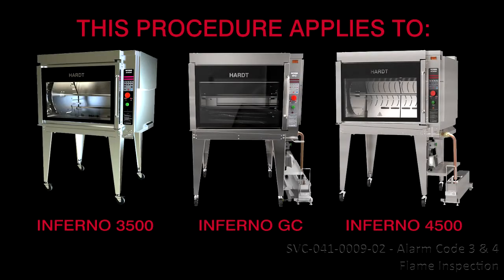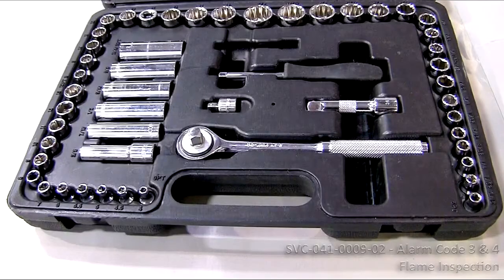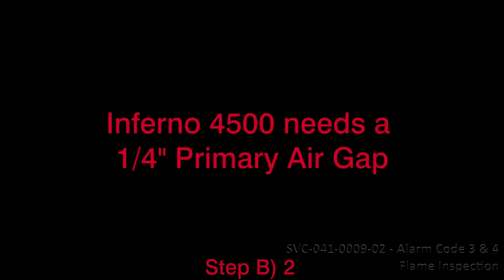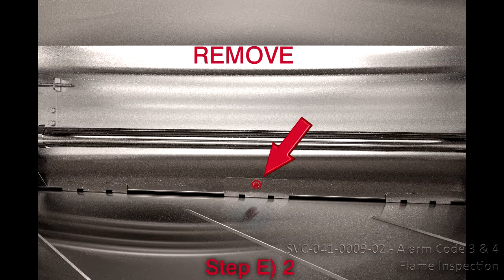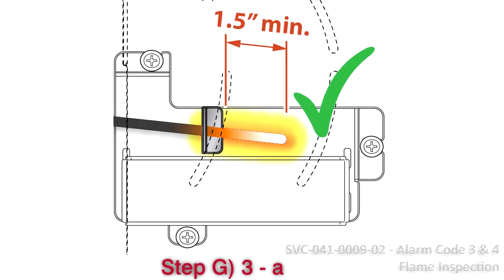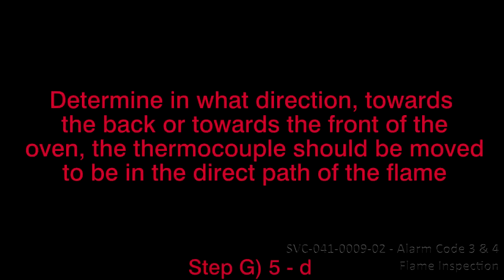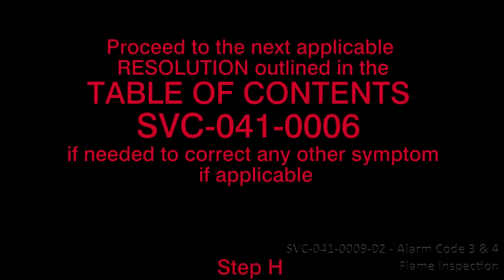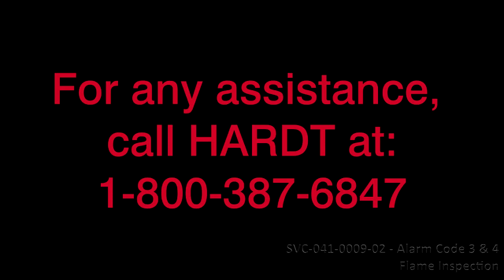RESOLUTION 3 - SVC-041-0009-02 - Alarm Code 3 & 4 - FLAME INSPECTION - Inf 3500/GC/4500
0:14 Oven models covered
0:29 Table of Contents for this video service guide
0:37 Location of the Ignition Module
0:47 Alarm Code 3 symptoms
1:06 Alarm Code 4 symptoms
1:26 Tools List
1:47 A) Remove R/H side access panel
1:52 B) Check the gas system
2:07 B) 1 - Verify gas valve's outgoing pressure
(Inf-3500=5" W.C. / Inf-GC=4" W.C. / Inf-4500=4.5"W.C.)
2:27 B) 2 - Verify Primary Air Gap of the Burner
(Inf-3500=1/8" , Inf-GC=1/4" , Inf-4500=1/4")
2:47 B) 3 - Reset power & retry a preheat cycle
3:03 C) Inspect & wash down burner if necessary
(see SVC-026-0002 for more info)
3:17 D) Check position & condition of burner covers/sensor shield
3:33 E) Move back wall to the left if a gap is visible on it's left side
3:46 E) 1 - Remove burner covers & sensor shield
3:55 E) 2 - Remove back wall's locking bolt & pry back wall flush to the left
4:04 Reinstall back wall's locking bolt & burner covers & sensor shield
4:19 F) Remove & inspect thermocouple for damage / reinstall & check connections
4:29 G) Ensure thermocouple is in the direct path of the flame
4:35 G) 1 - Remove sensor shield if applicable
4:44 G) 2 - reset the oven & start a preheat cycle
4:53 G) 3 - Observe flame around thermocouple for 15 minutes
5:06 G) 3 - a - Acceptable condition for thermocouple
5:16 G) 3 - b - Unacceptable condition for thermocouple
5:32 G) 4 - Turn Off rotisserie & allow it to cool down
5:39 G) 5 - Reposition the thermocouple
5:47 G) 5 - a - For Inf-3500/GC, locate thermocouple holding bracket
5:57 G) 5 - b - Bend bracket with a flat tip screwdriver 1/8" to 1/4" from the back wall
6:12 G) 5 - c - Proceed to step # 6
6:17 G) 5 - d - Reposition the thermocouple for the Inferno 4500
6:31 G) 5 - e - Remove L/H side access panel & loosen holding nut
6:37 G) 5 - f - Adjust thermocouple by sliding bracket left or right
6:50 G) 5 - g - Tighten thermocouple holding bracket's nut
6:54 G) 6 Run preheat test again steps G) 2 & G) 3 & repeat adjust
7:16 Thermocouple part number 7803.ASSY
7:26 Thermocouple part number 14025
7:34 H) Proceed to next resolution in T.O.C. SVC-041-0006
7:48 I) Reinstall access panel & restore power if all symptoms OK
8:14 Reference for Inferno 3500 & Inferno GC = SVC-026-0010
8:29 Reference for Inferno 4500 = SVC-026-0019
8:50 For any assistance, call Hardt at 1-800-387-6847
8:58 Select a video

Reference for Inferno 3500 & GC = SVC-026-0010

Reference for Inferno 4500 = SVC-026-0019